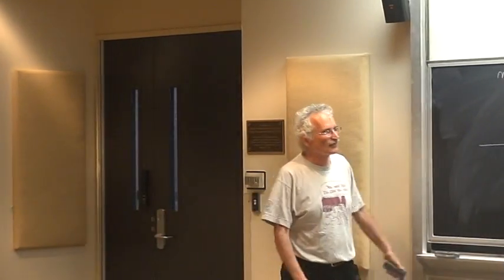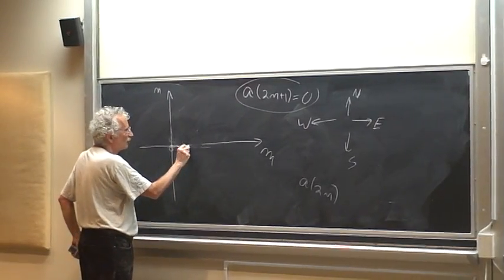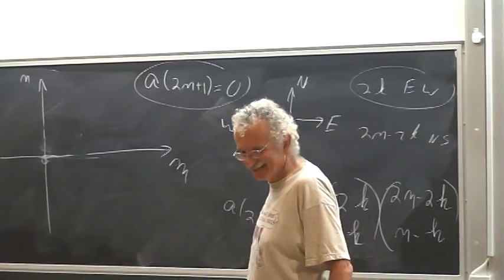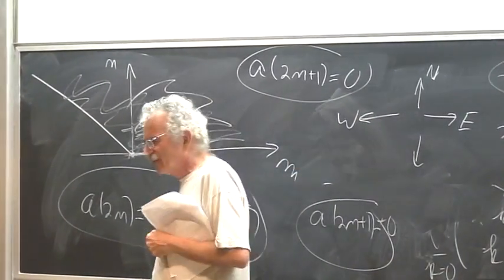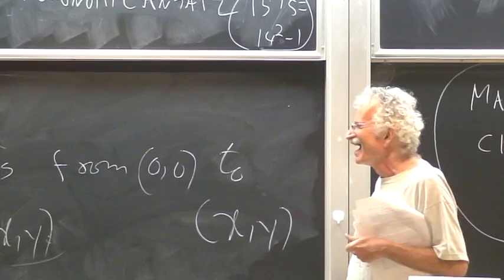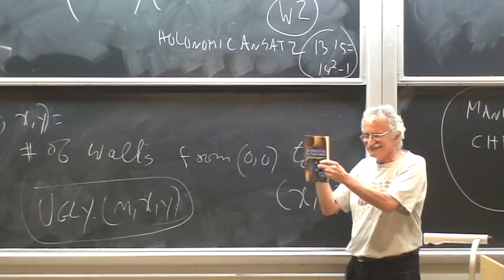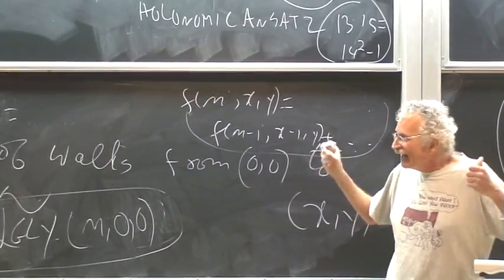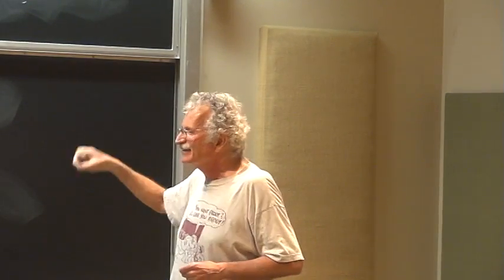Experimental Mathematics: Alias, the Future of Mathematics part 7